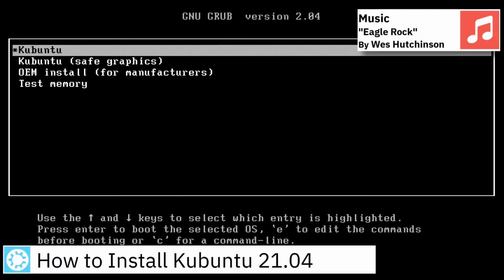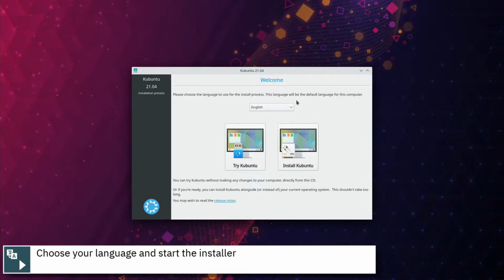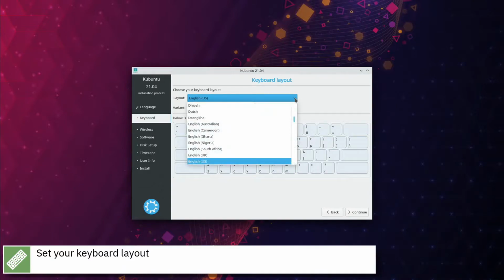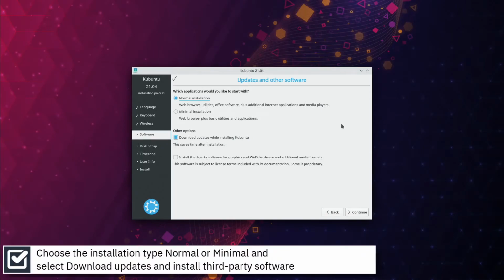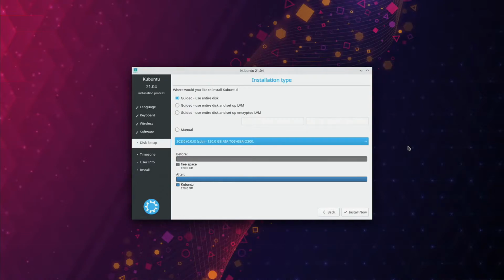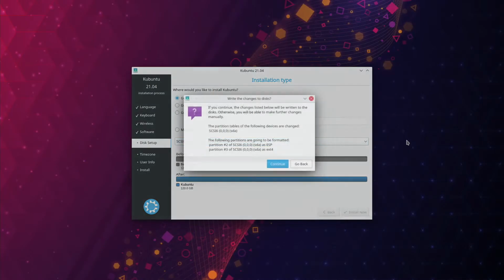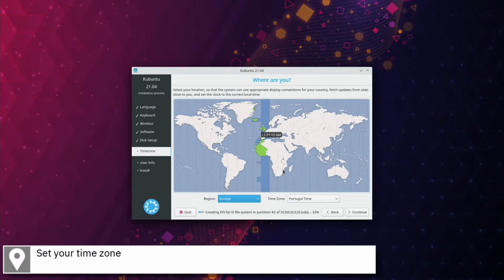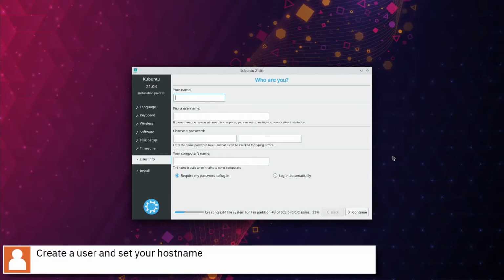How to install Kubuntu 21.04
In this video, I am going to show how to install Kubuntu 21.04.

Kubuntu is a free, user-friendly Linux distribution based on KDE's desktop software and on the Ubuntu operating system. It has a biannual release cycle. Besides providing an up-to-date version of the KDE desktop at the time of the release, the project also releases updated KDE packages throughout the lifetime of each release.